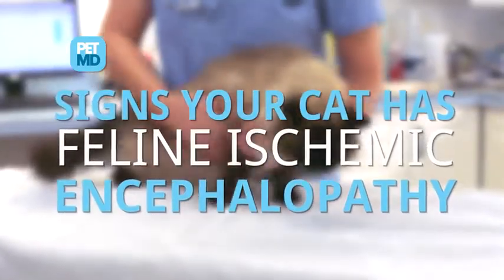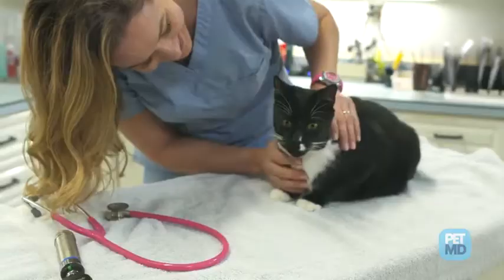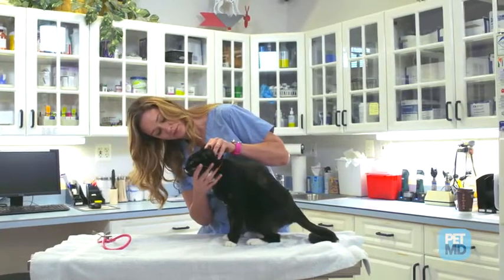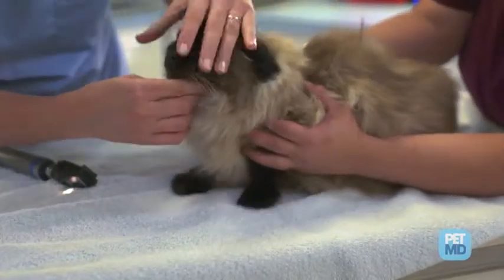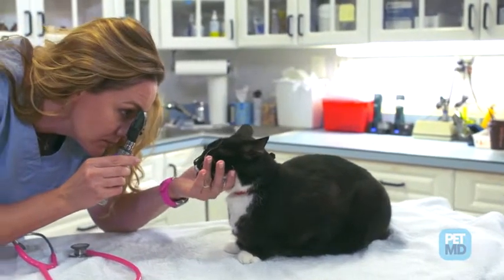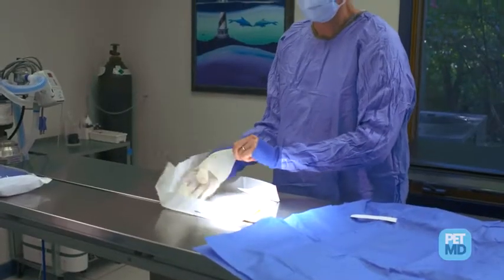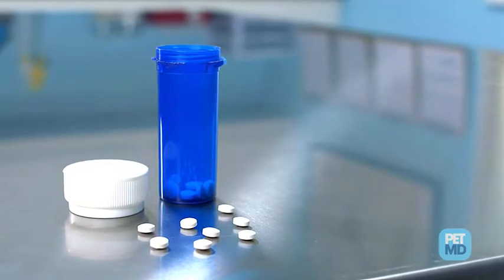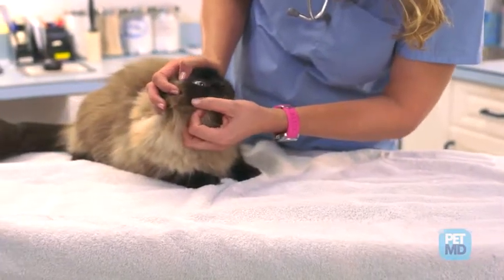Feline Ischemic Encephalopathy in Cats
Concerned that your cat may have Ischemic Encephalophathy? Here are some signs and symptoms to watch out for: neurological signs like seizures, circling movements, alter behavior like unexplained aggression, and blindness. Feline ischemic encephalopathy (FIE) is caused by the presence of a parasite, the Cuterebra larva, in a cat's brain.